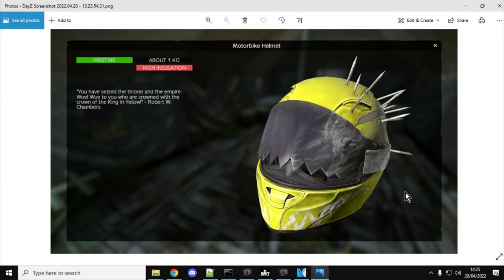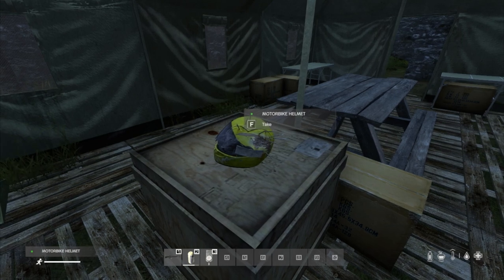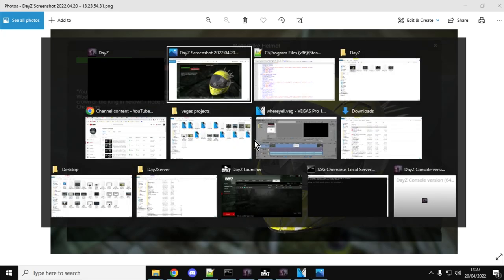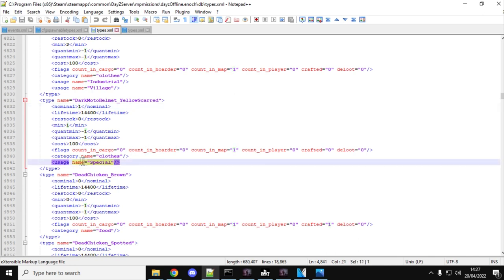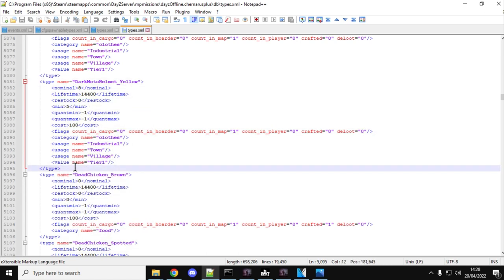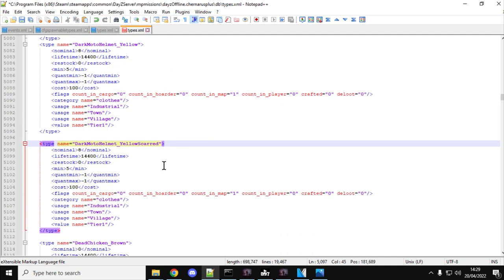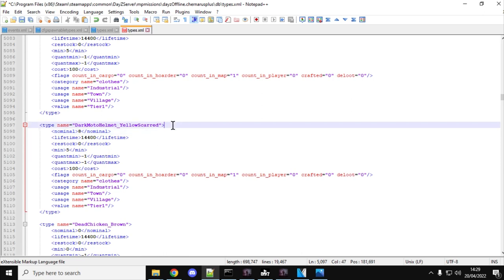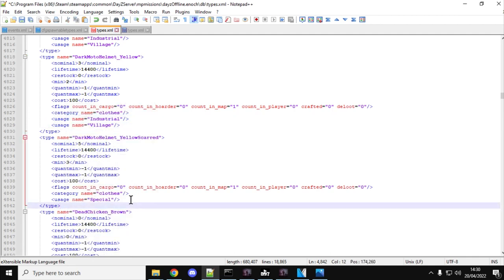How To Add Spawn More Of The DayZ Nailed Yellow Motorbike Helmet To Private Community Custom Servers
The yellow motorbike helmet with nails sticking out of it is a rare item in DayZ - on Vanilla servers it will only spawn in one place on Livonia, and not at all in Chernarus, but in this video I show you how to add more to Livonia & so that it will spawn in Chernarus too.
It's name in types.xml should be: "DarkMotoHelmet_YellowScarred"
Thanks, Rob.